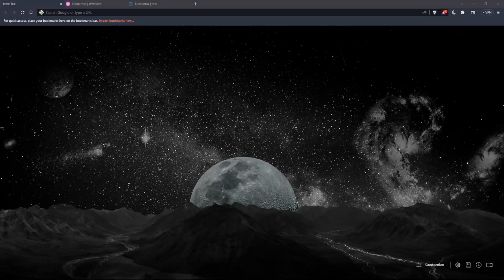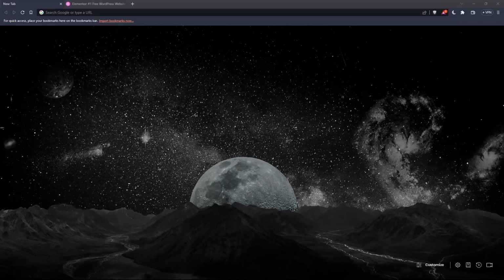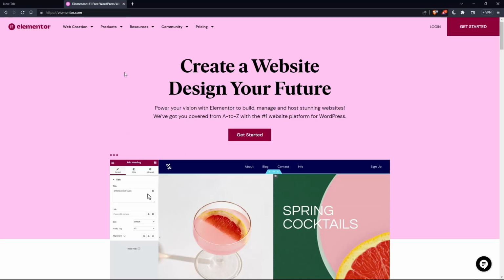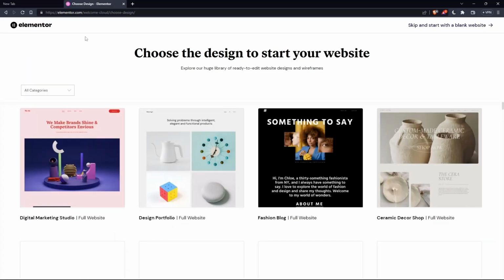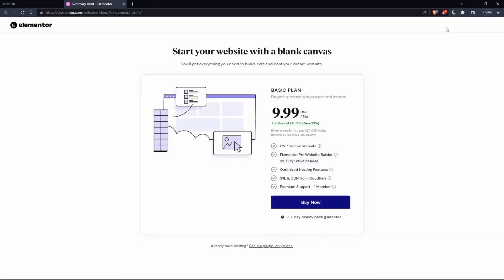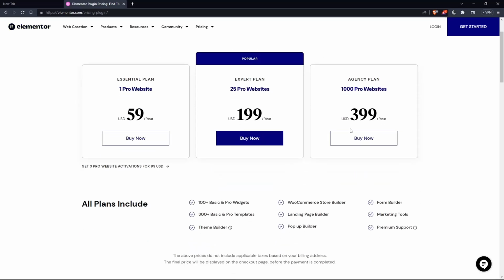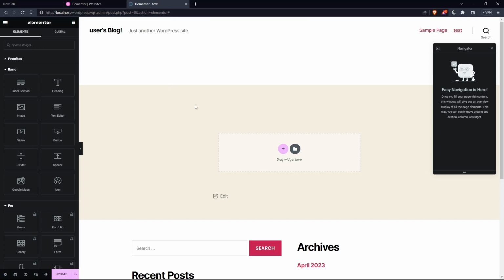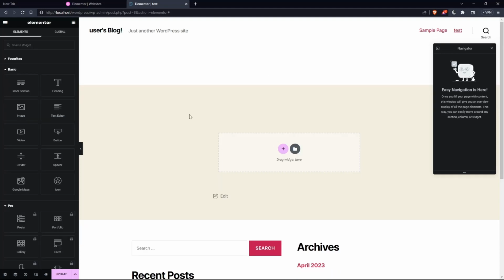How To Hide Page Title Elementor Tutorial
Today we talk about hide page title elementor,elementor tutorial,hide page title,how to hide page title in wordpress elementor,hide page title in elementor